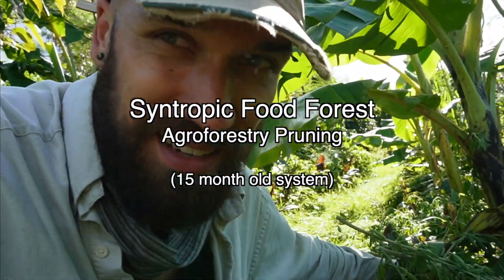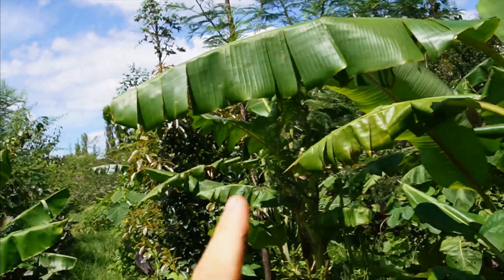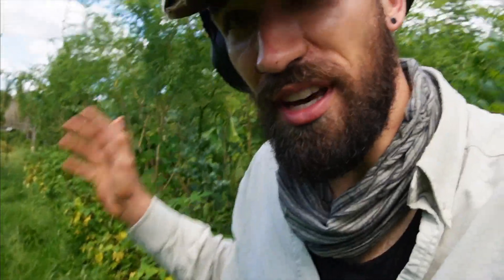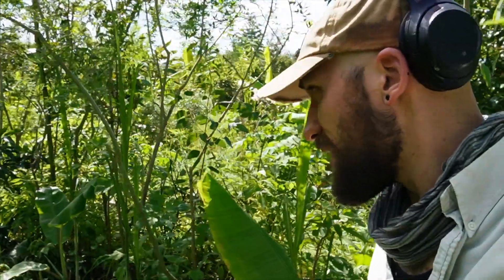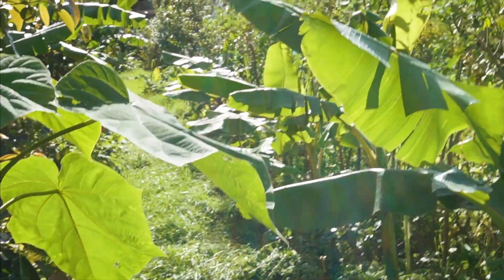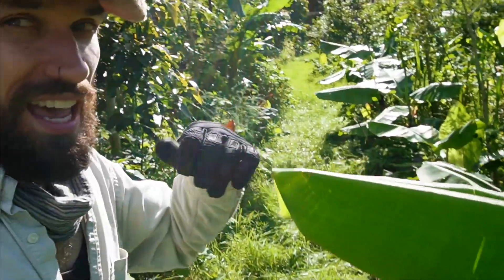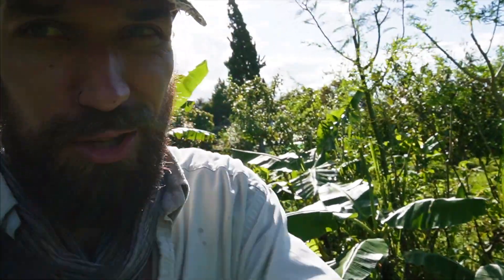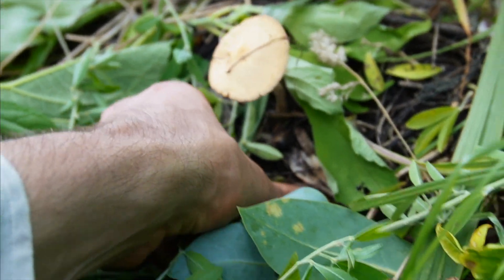High Density Food Forest Pruning + Design (15 month syntropic system)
Diving into the details of this mid summer intervention.

This video covers:

- Row orientation and layout
- Species selection
- Mexican Sunflower and Tree Lucerne pruning
- Biomass organising
- Moving ecological succession forward
- Planting things from seed into a young food forest